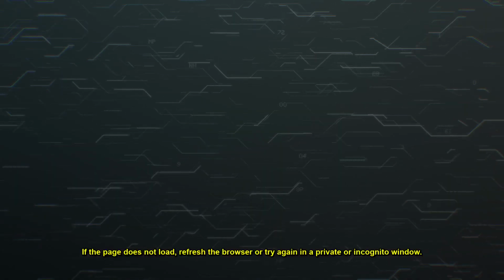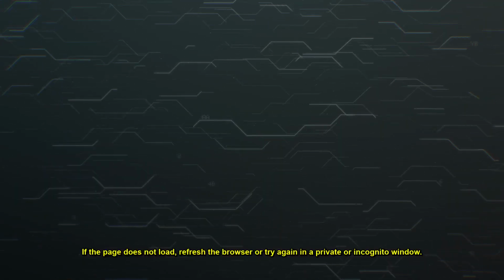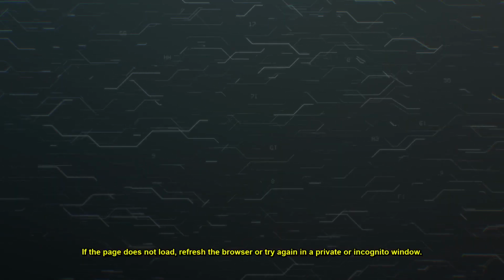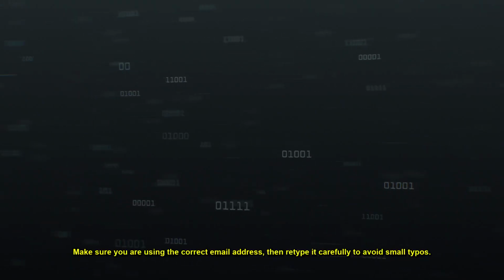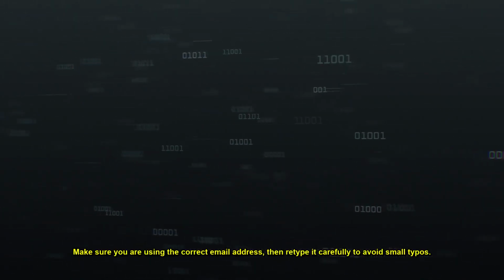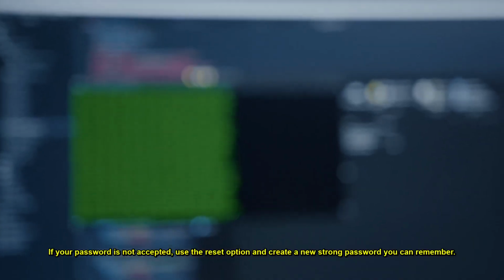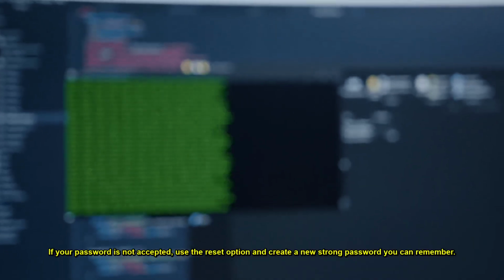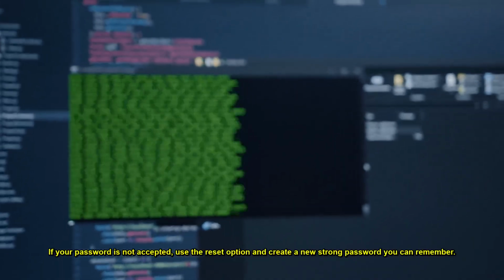How to install ExpressVPN on macOS for secure streaming privacy - Easy Tutorial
Unlock the full potential of your online privacy with our easy-to-follow tutorial on installing ExpressVPN on macOS! In this video, we'll guide you step-by-step through the installation process, ensuring you can stream your favorite content securely and without restrictions. Whether you're a beginner or just need a refresher, our straightforward instructions will have you protected in no time. Don't compromise on your digital security—watch now and take control of your online experience!